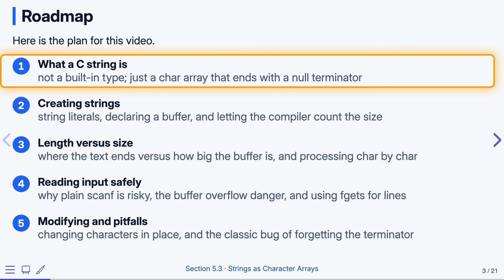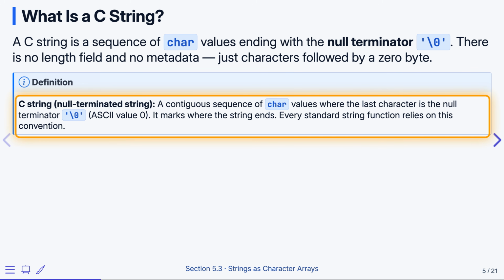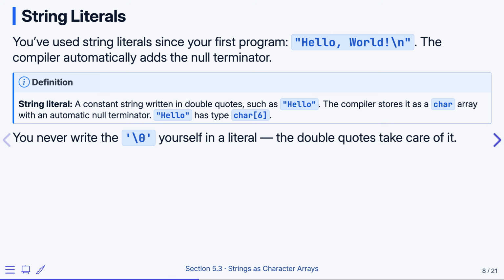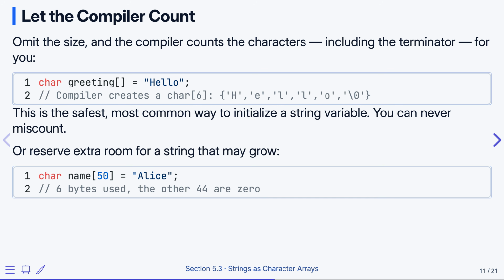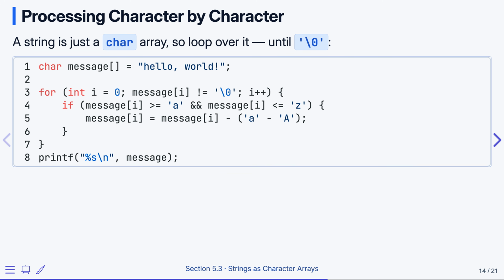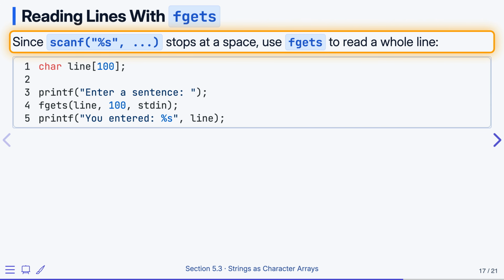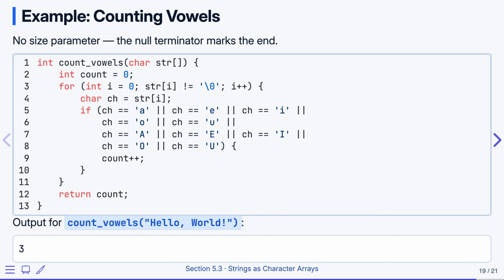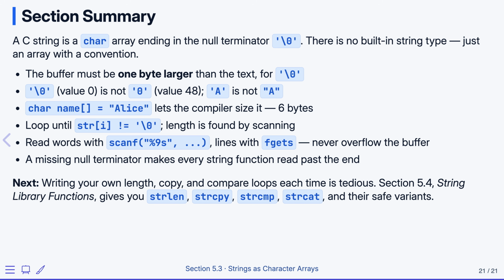5.3 Strings as Character Arrays — Programming Fluency in C | Previous Version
You've stored numbers in arrays — integers, doubles, scores, temperatures. But what about text? A username, a filename, a sentence, an error message. Numbers are one kind of data; text is another, and programs deal with text constantly. So far, you've printed text with printf("Hello\n"), but you haven't stored text in a variable, compared it, or read it from the user. In many languages, strings are a built-in type with their own operators and automatic memory management. C has no string type. Instead, C represents strings as arrays of char values terminated by a special marker: the null character '\0'. This design is simple, efficient, and dangerous. The simplicity means there's almost no hidden machinery. The danger means you can corrupt memory, read past the end of a string, or overwrite data with a single misplaced index. Understanding how C strings actually work — in memory, byte by byte — is essential.

What you'll learn:
• Learn how C represents strings as null-terminated character arrays
• How string literals are stored
• How to declare and initialize character arrays for strings
• How to process strings character by character with loops
• How to read strings from the user with scanf and fgets